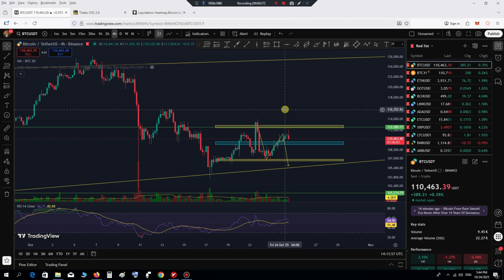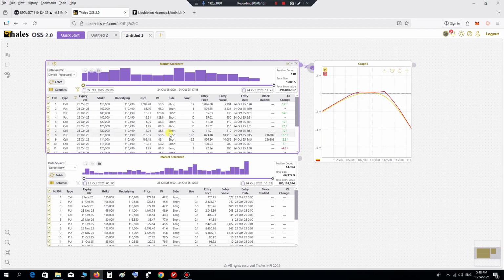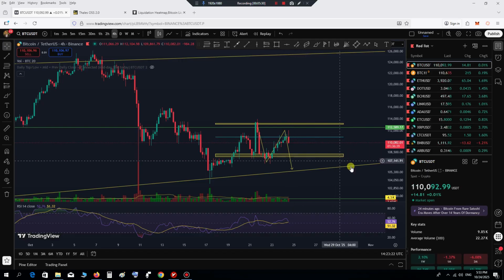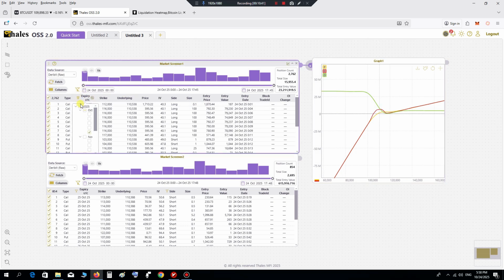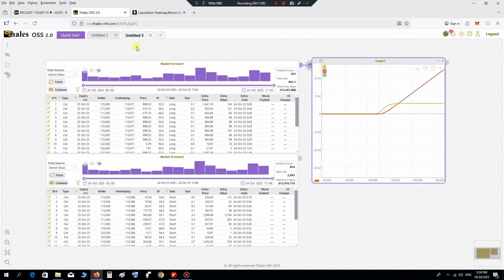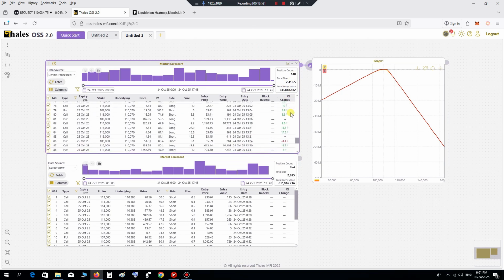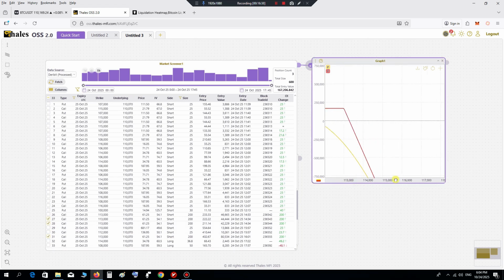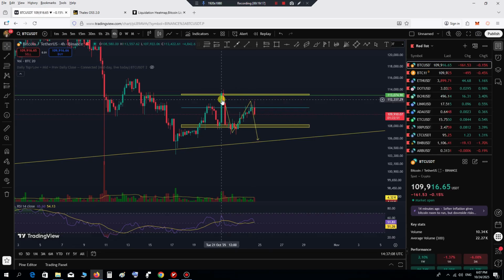Bitcoin Analysis Using Options Market Data